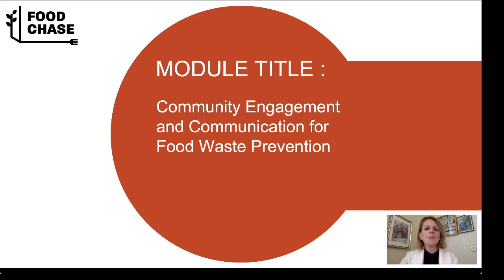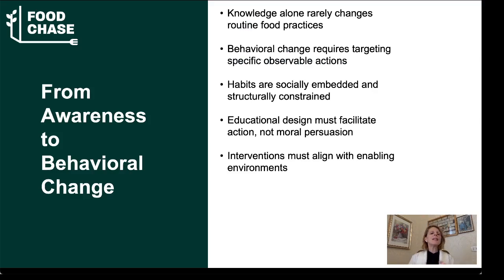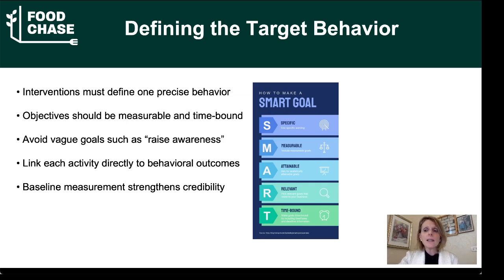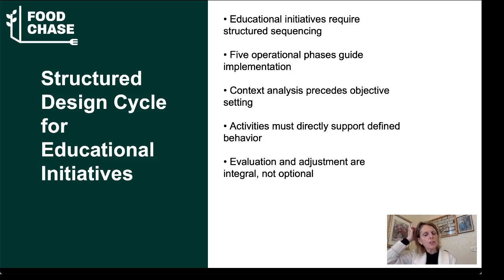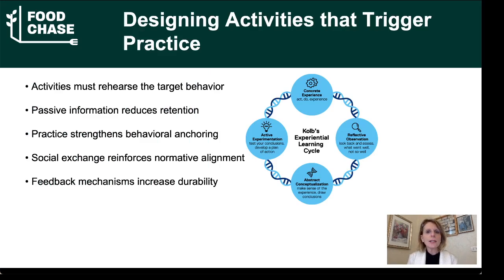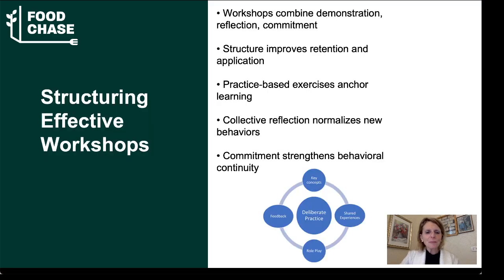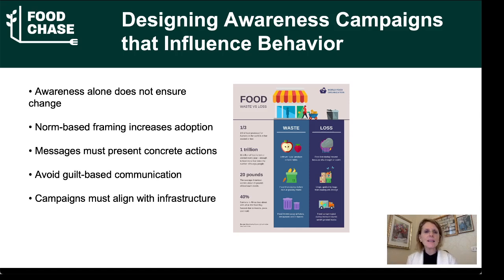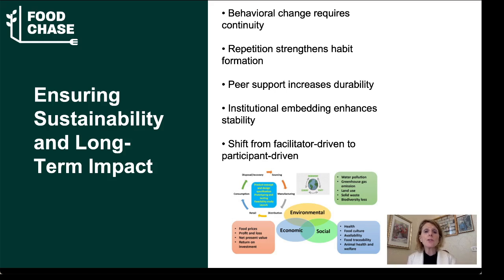Give practical examples of how to integrate sustainability principles in daily food-related decision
This unit provides a framework for applying sustainability principles to everyday food-related decisions, from purchasing and cooking to storage and waste management. learners explore actionable strategies to reduce food waste, improve dietary sustainability, and lower environmental footprints at the household and community level.